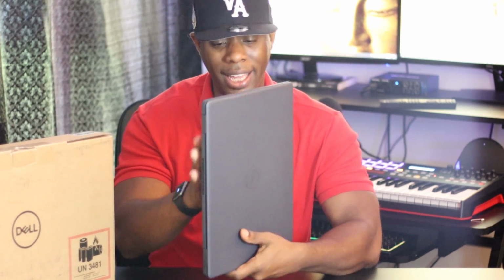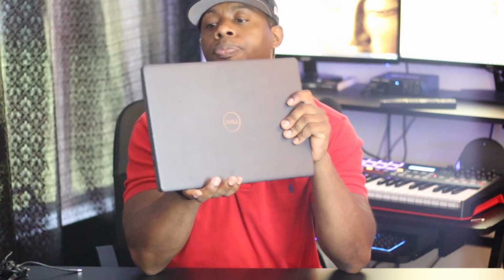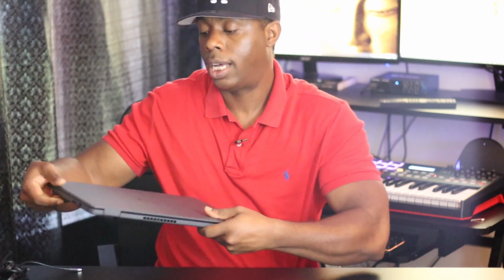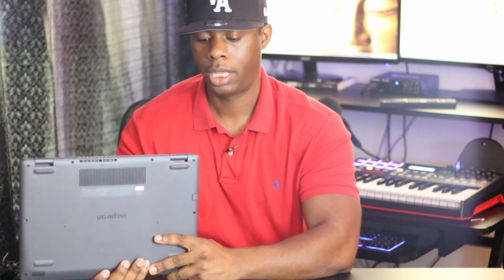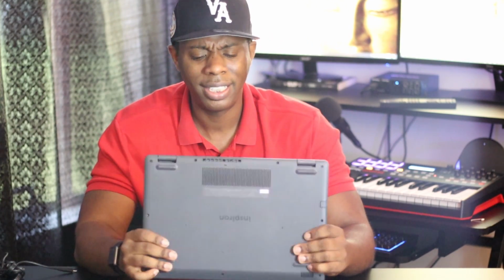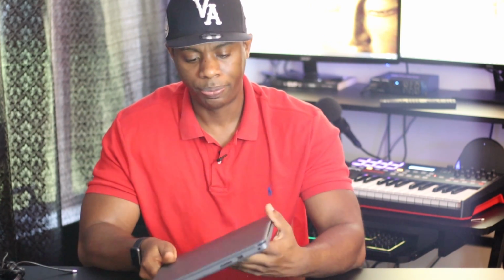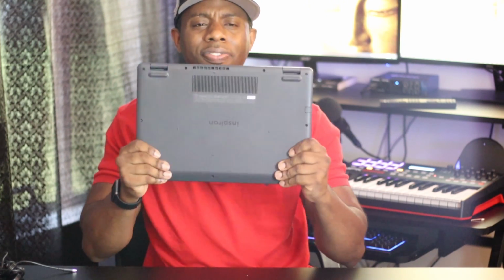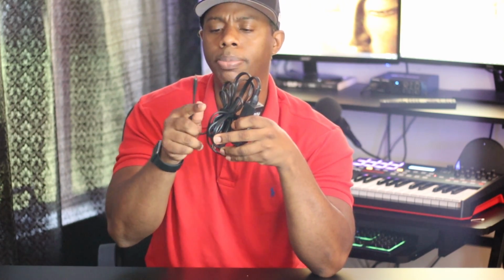Dell Inspiron 15 3000 Review (The Budget Beast)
This is a review of the Dell Inspiron 15 3505 Ryzen 5 laptop. This machine is budget beast! Hear my opinion on what I like and Dislike about this model.